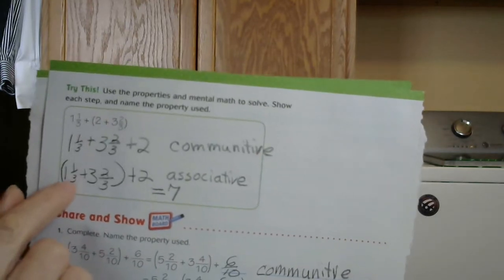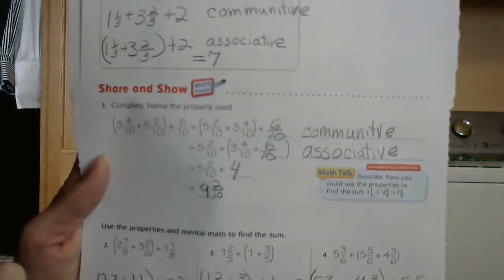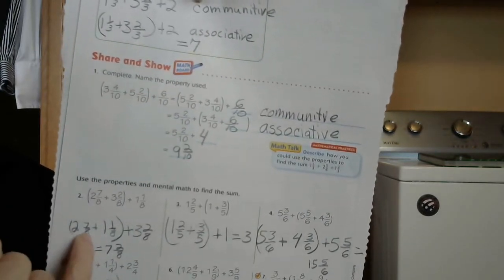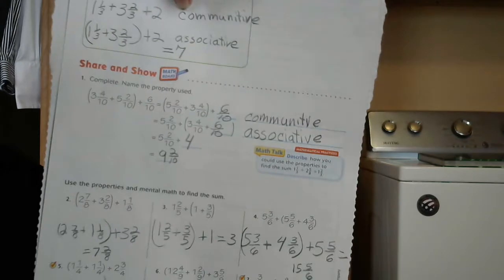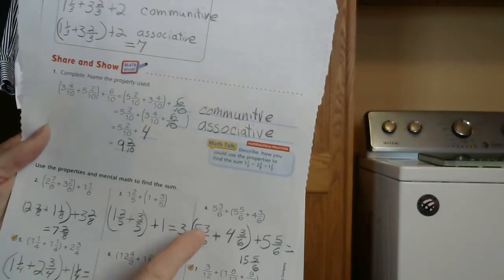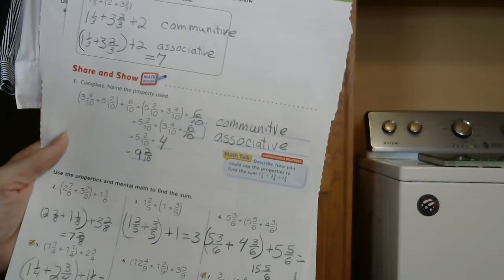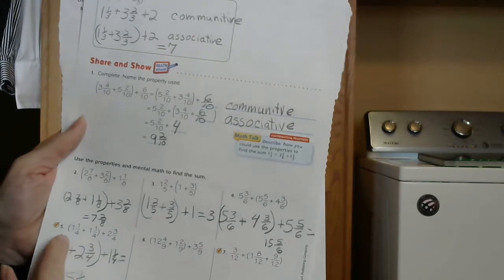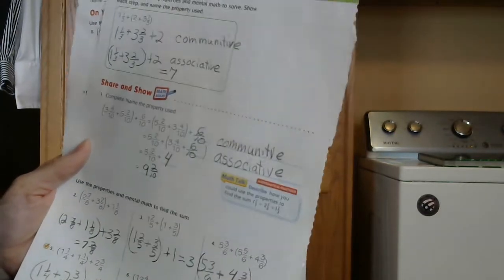Fourth Grade Math April 14 th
Fourth grade math April 14th 7.9